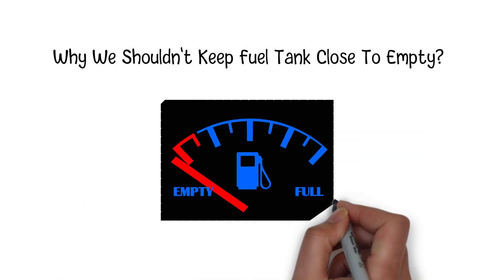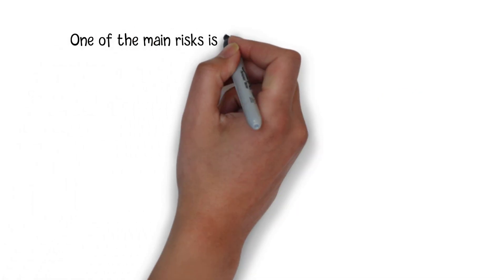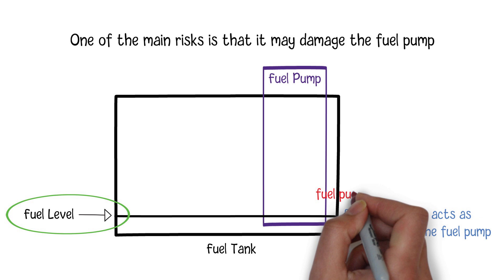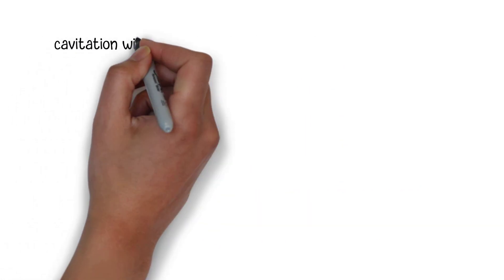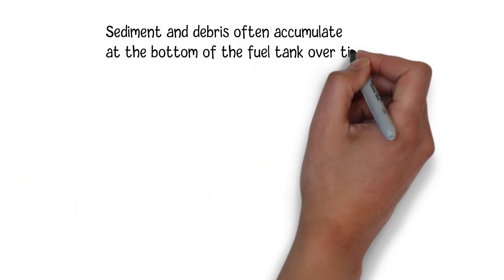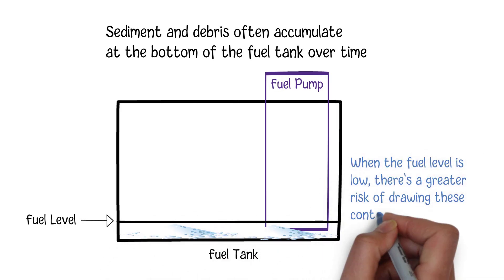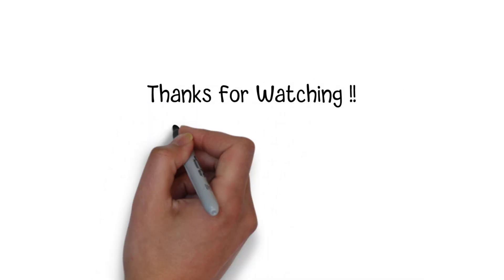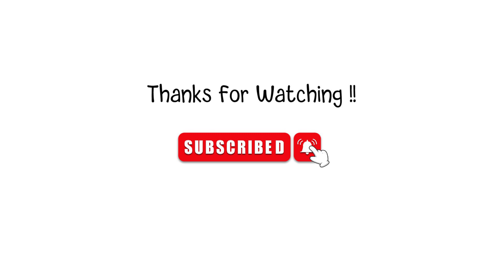Fuel Tank Close To Empty - Why We Shouldn't Do That?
Do you always like to keep the fuel tank close to empty before each refueling? Well, you may have a good reason to do that, but you should be aware of the potential risks which may damage your car.

One of the main risks is that it may damage the fuel pump. Heat Dissipation Fuel in the tank acts as a coolant for the fuel pump. When the fuel level is low, there's less fuel available to dissipate the heat generated by the pump. This can lead to the fuel pump overheating, which accelerates wear and tear on its components. Over time, this can lead to decreased efficiency and eventual failure of the fuel pump.

Lubrication Fuel also acts as a lubricant for the moving parts within the fuel pump. When the tank is empty, the fuel pump may run dry or have inadequate fuel supply, causing increased friction between its components. This can result in accelerated wear and potential damage to the pump's internal parts, including the motor, impeller, and bearings.

Moreover, cavitation will occur when air bubbles form within the fuel pump due to low fuel levels or insufficient fuel supply. These air bubbles can collapse violently as they move through the pump, causing damage to its internal surfaces. Cavitation can lead to erosion of the pump's components, including the impeller blades and housing, which can ultimately reduce the pump's efficiency and lifespan.

Sediment and debris often accumulate at the bottom of the fuel tank over time. When the fuel level is low, there's a greater risk of drawing these contaminants into the fuel pump. The presence of sediment can cause abrasion and damage to the pump's internal components, leading to decreased performance and potential failure.

Apart from the fuel pump damage, the likelihood of condensation forming inside the tank will increase as well. When the fuel tank is empty or nearly empty, there's more air space inside. During temperature fluctuations, particularly when the temperature drops, moisture from the air can condense on the inner walls of the tank. Water is corrosive, and when it accumulates in the fuel tank, it can corrode metal surfaces, such as the inner walls of the tank and fuel lines. Corrosion can weaken these components over time, leading to leaks and potentially costly repairs. Also, water in the fuel tank can mix with the fuel, leading to fuel contamination. This can affect the combustion process in the engine, resulting in poor engine performance, rough idling, and potential engine stalling. Additionally, water in the fuel can cause damage to fuel injectors, leading to fuel system malfunctions. Moreover, water in the fuel tank provides an ideal environment for microbial growth, such as bacteria and algae. These microorganisms can thrive in the presence of water and organic material such as fuel, and can form slimy deposits inside the fuel tank and fuel lines. This can clog fuel filters and injectors, leading to engine hesitation and reduced fuel efficiency.

So, keeping the fuel tank empty for a long time will increase the risk of damage to your car. To avoid these issues and maintain the longevity of the fuel pump, it's advisable to keep the fuel tank at least a quarter full and adhere to regular maintenance intervals recommended by the vehicle manufacturer.